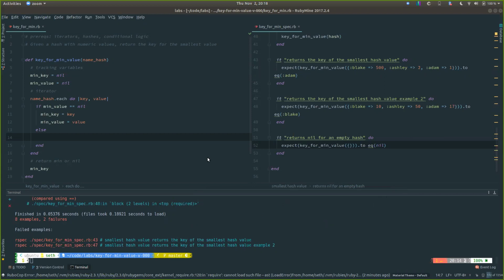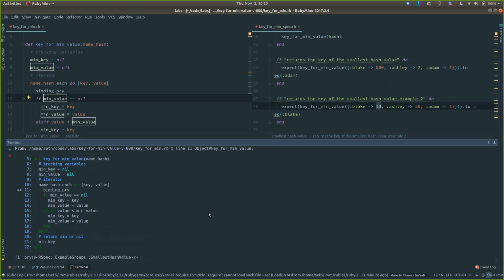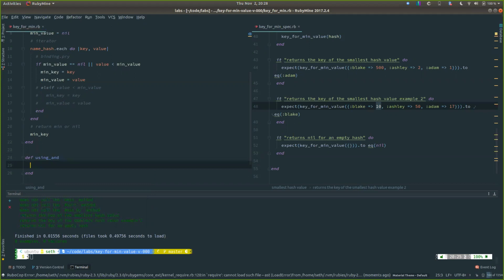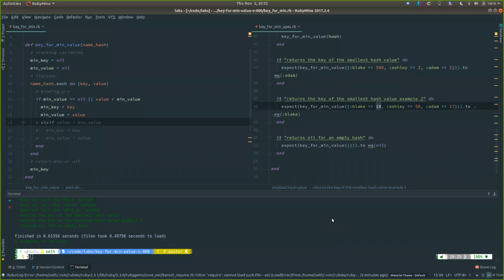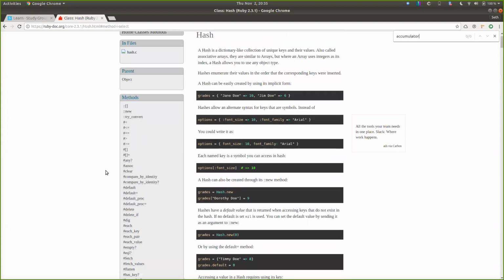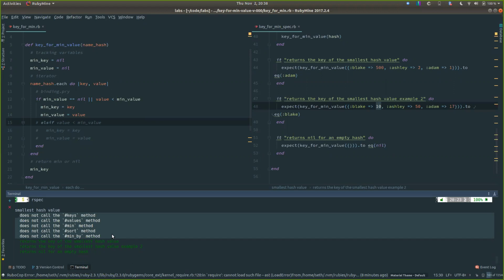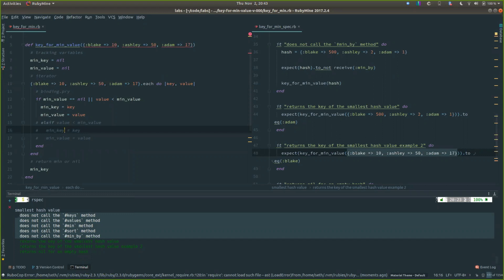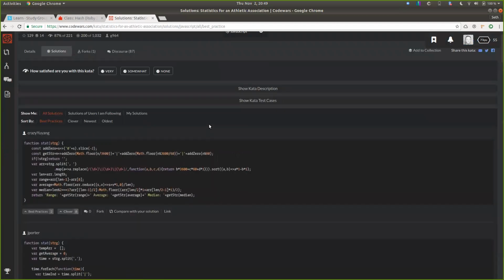Lab Walkthrough: Hash Iteration Lab